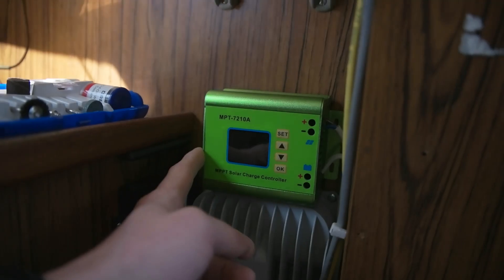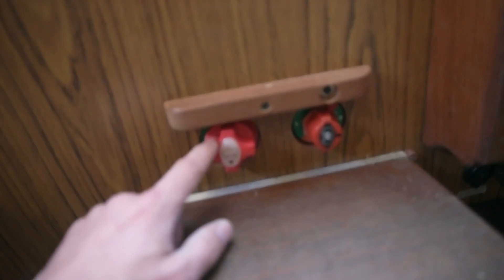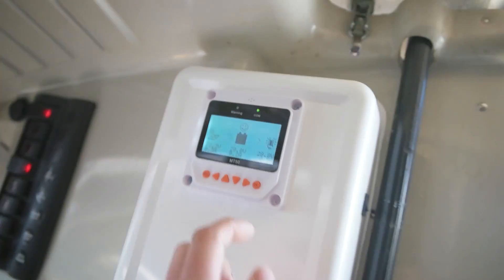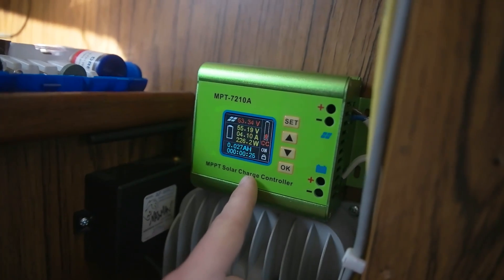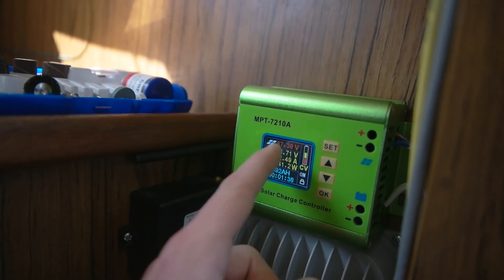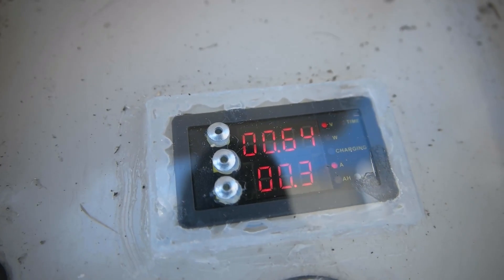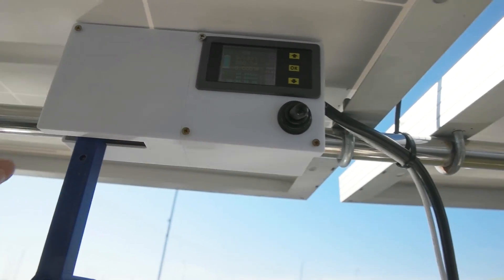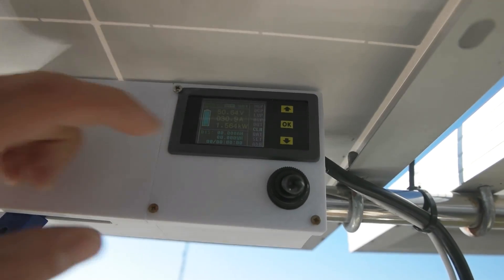Amps to the banks! Electric sailboat vlog 0011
Presenting my third solar charge controller and how my electric motor meters work